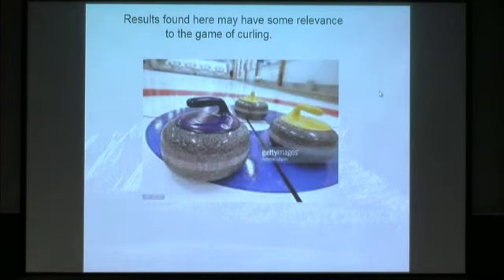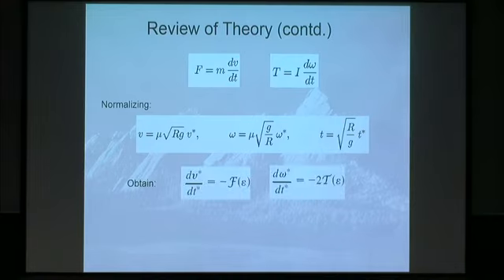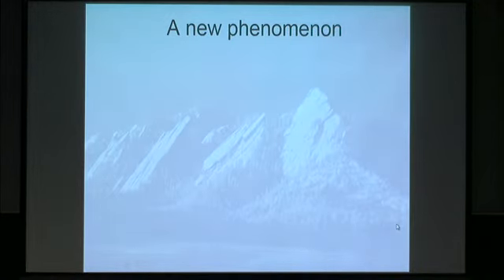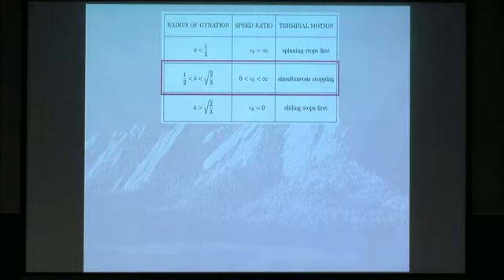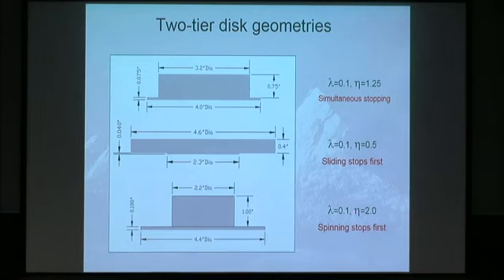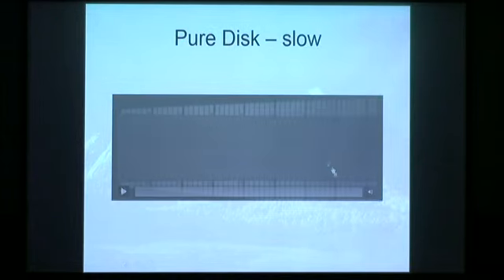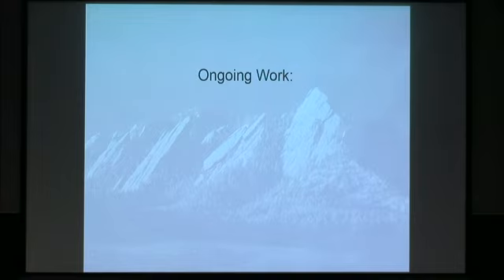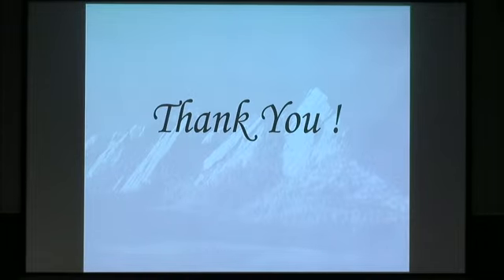GFSW04 | Prof. Patrick Weidman | On the terminal motion of sliding/spinning discs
Speaker: Professor Patrick Weidman (University of Colorado)
Date: 30th Nov 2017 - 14:10 to 14:50
Venue: INI Seminar Room 1
Title: On the terminal motion of sliding/spinning discs
Event: (GFSW04) Form in art, toys and games
Abstract: We review the classic problem concerning the terminal motion of a slidingspinning disk on a horizontal surface which shows that sliding and spinningstop at the same time with terminal value ǫ0 = 0.653, where ǫ = v(t)/Rω(t)is the ratio of linear speed to tip speed of a disk of radius R.We then generalize to problem to find the terminal motion of annular disksand two-tier disks. For the annular disk the terminal speed ratio ǫ0 rangesfrom 0.653 to 1 as the radius ratio η = Rin/Rout varies from 0 to 1. Fortwo-tier disks composed of a lower disk of radius R1 and height H1 attachedto upper disk of radius R2 and height H2, one has a two parameter problemdefined by η = R1/R2 and λ = H1/H2. In addition to simultaneous terminalstopping motions, we find, for small regions in η − λ parameter space, thatthe two-tier disk can either stop spinning first and slide to rest, or stop slidingand spin to rest. An experiment is devised to capture these unique terminalmotions.